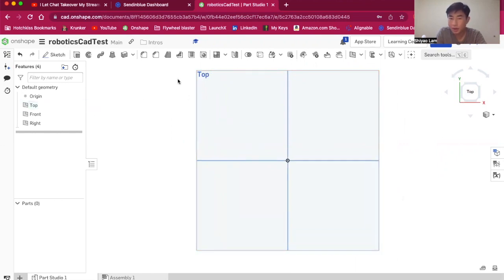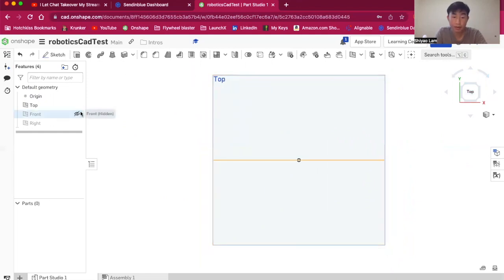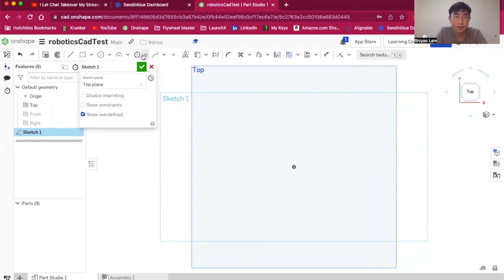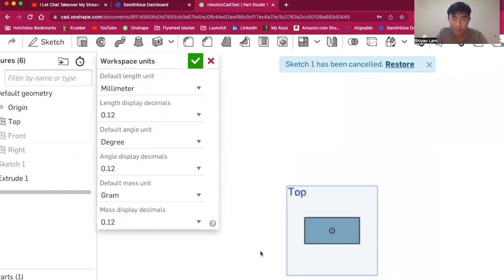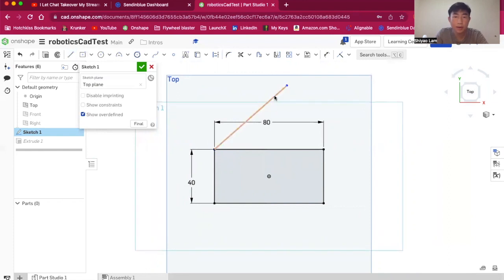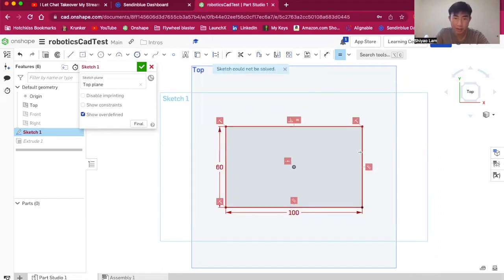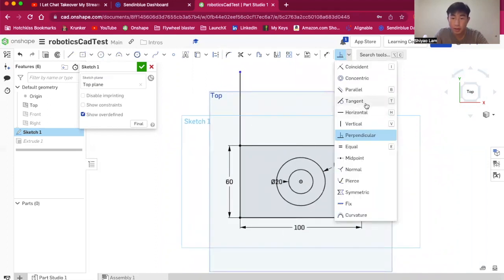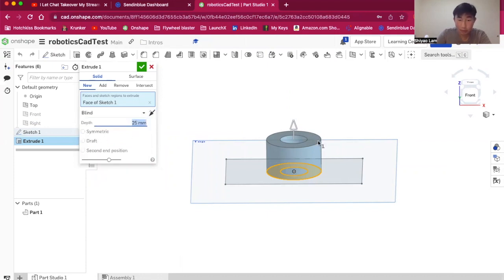Hotchkiss EFX Gearcats: Onshape Tutorial 1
Basic Onshape UI, how to make your first sketch, and how to extrude to make a basic shape.